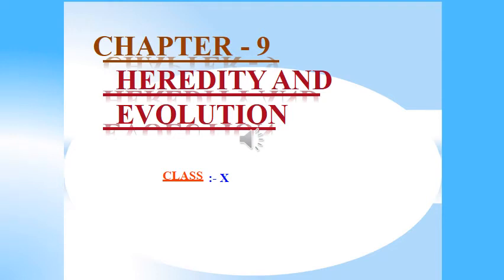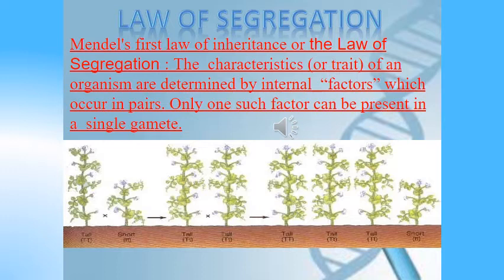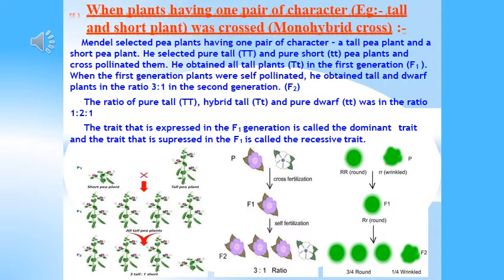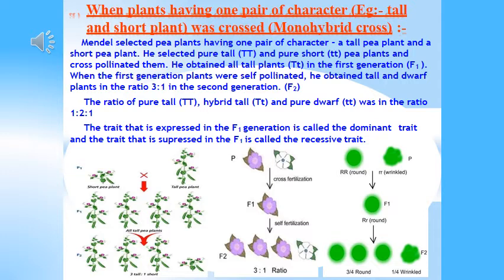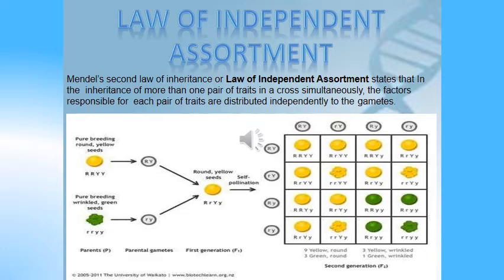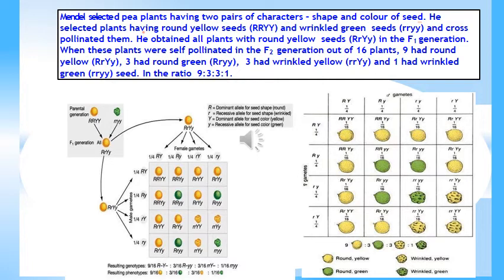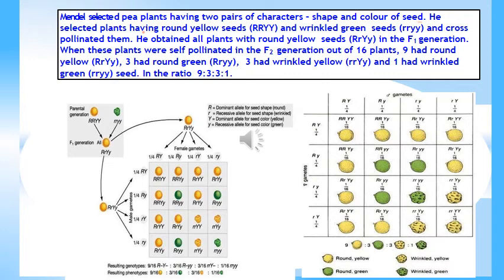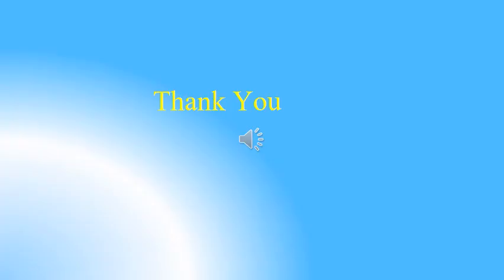Heredity and Evolution 2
Class 10 CBSE Chapter- Heredity and Evolution
Topic- Monohybrid and Dihybrid Cross